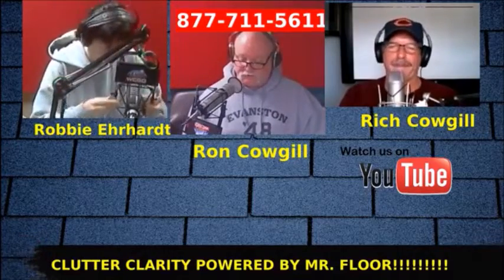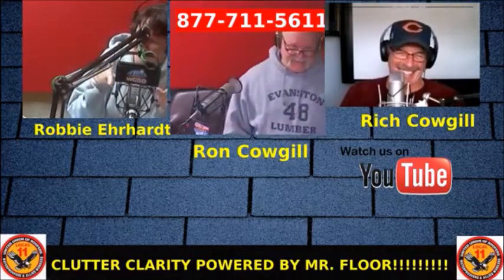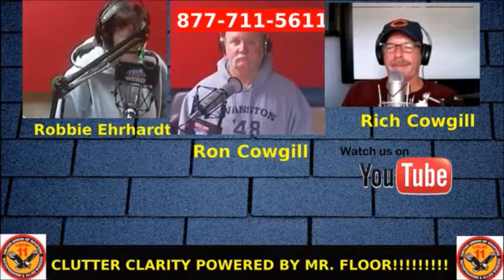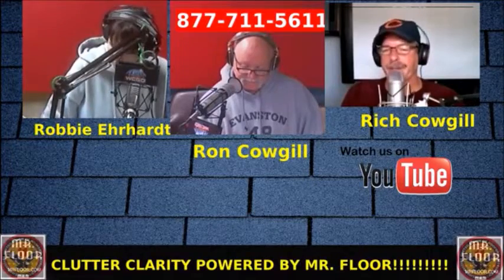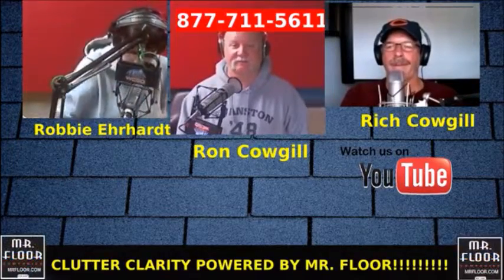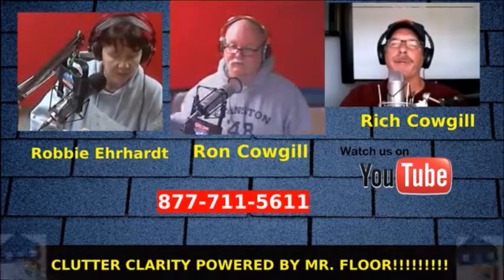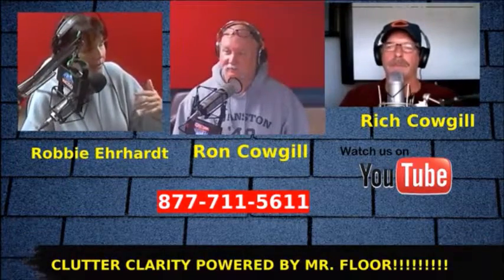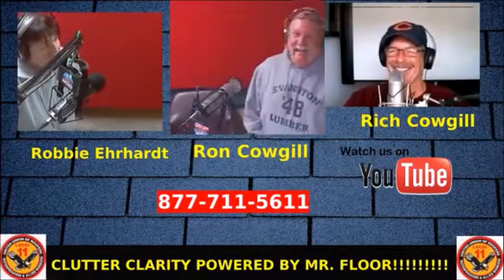Organizing Solutions for your home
Robbie finds a few organizing solutions. Or maybe it's new inventive ways to hide stuff?